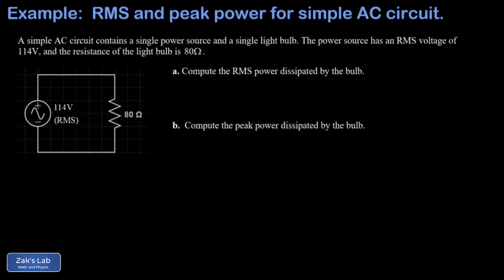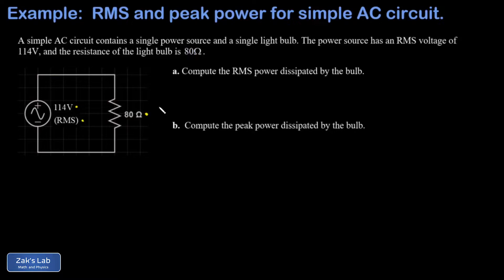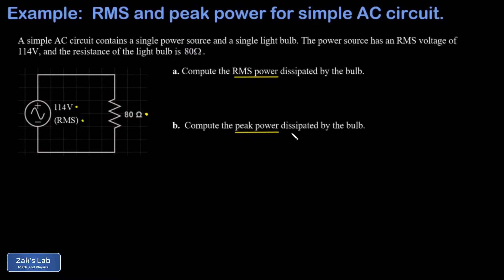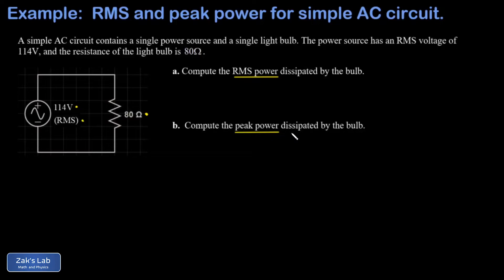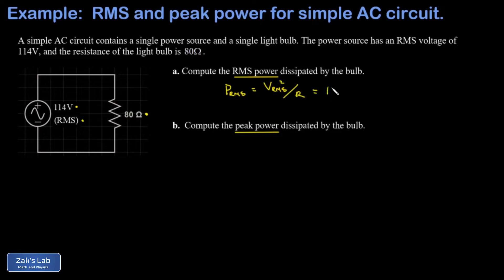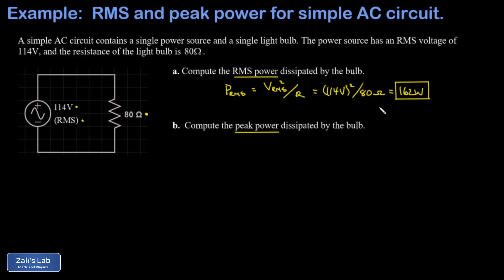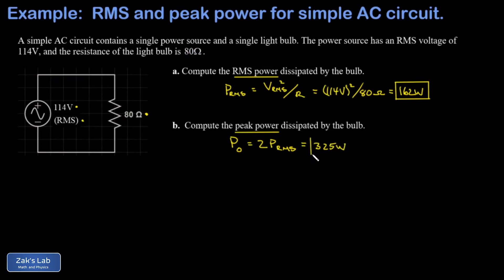RMS power and peak power dissipated by a resistor in an AC circuit, P=V^2/R for RMS voltage.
In this problem, we compute the RMS power and peak power dissipated by a resistor in the simplest AC circuit:  a single AC power source and a single resistor.

The RMS power is given by the familiar formula P=V^2/R, which works for RMS values the same as it does for instantaneous values!  So, we simply plug in the RMS voltage and obtain the RMS power dissipated by the resistor.

The peak power turns out to be twice the RMS power, and this fact was derived in another video in which we derive the RMS current, voltage and power formulas

Remember that the RMS value is the practical value of power in an AC circuit:  this will determine the heating of a resistive element for example, even though the peak power is twice as much!